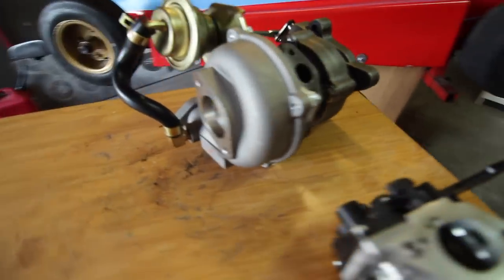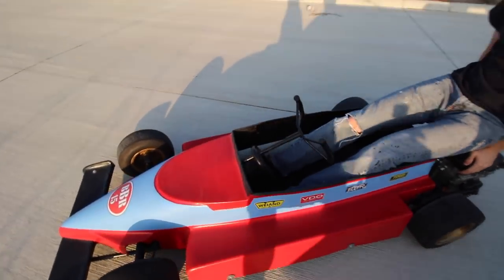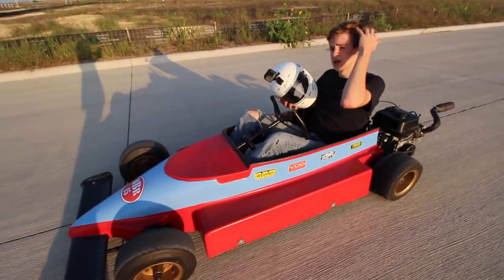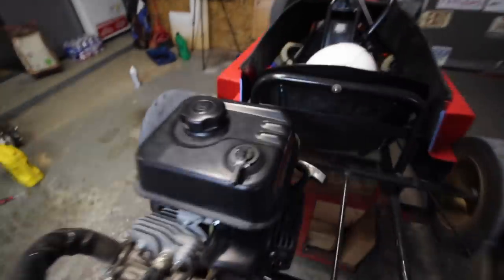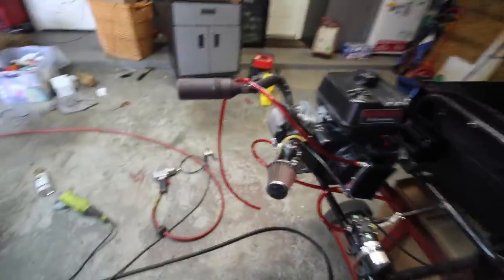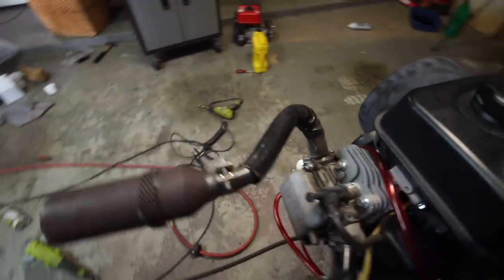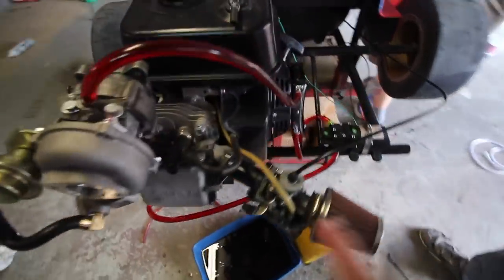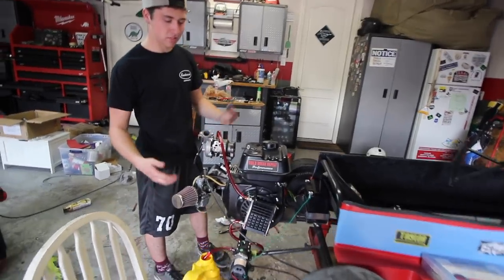Go Kart Turbo Install! | Turbo Drift Kart Build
In this video we put a Turbo on the 60's go kart!  What we needed to do was make a turbo manifold, oil system, and electrical system to make sure the turbo could run completely autonomously, that way when we hook it up to the engine, we would know that there were no issues on the turbo side of things.

Before we began the install we filmed some awesome driving footage to get a preliminary test so we could compare before and after the turbo was installed.

PARTS-

BRAND NEW BBR MERCHANDISE